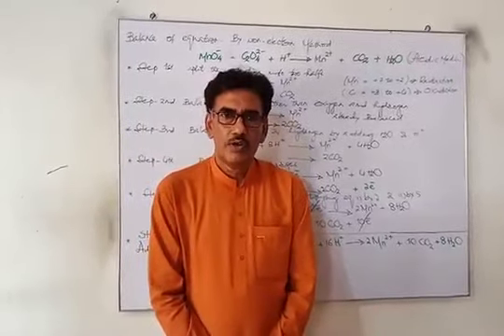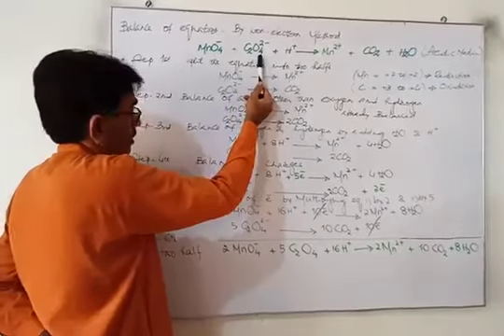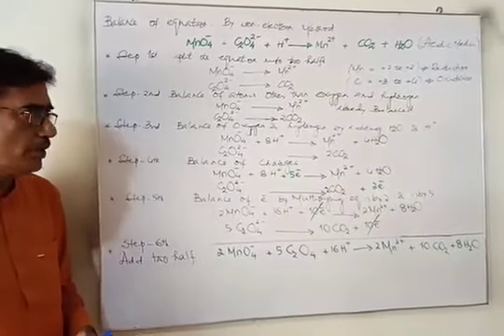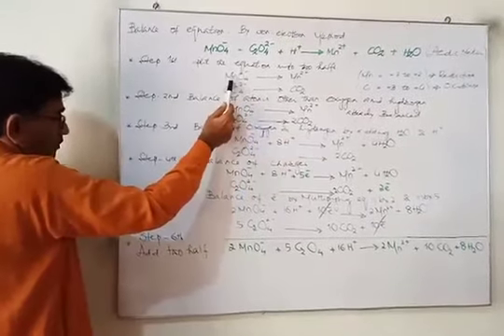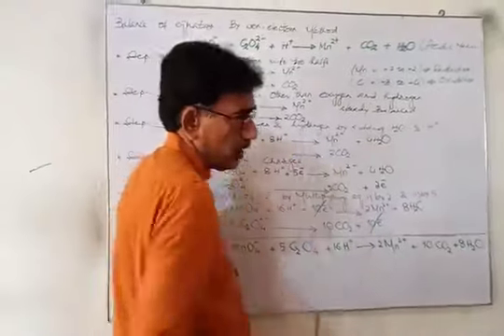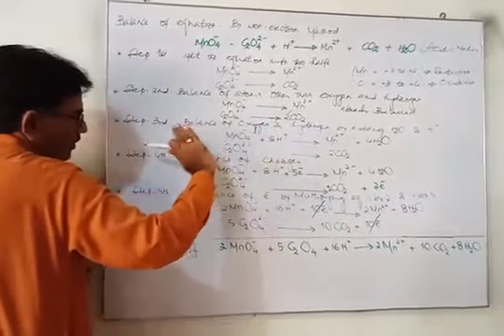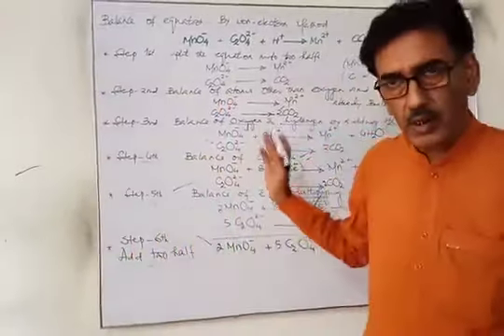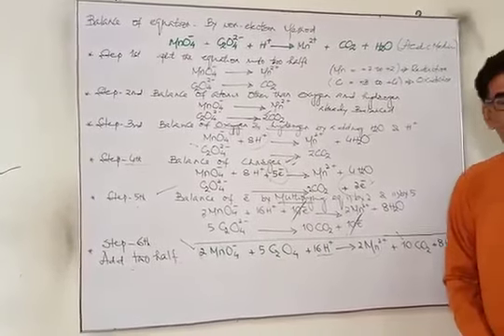XI Chemistry Ch#, Balance of Equation by Ion Electron Method by Bhawani Shankar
Bhawani Shankar

 Assistant professor in Chemistry
 Sadique Faquir Govt Boys Degree College Mithi Tharparkar

XI Chemistry
Balance of Equation by Ion Electron